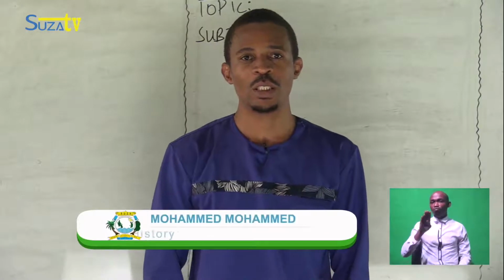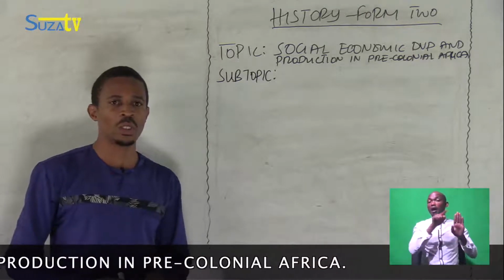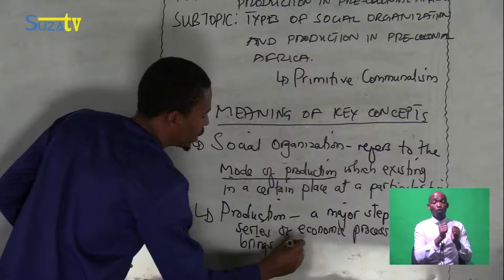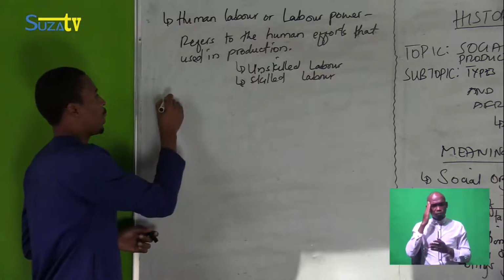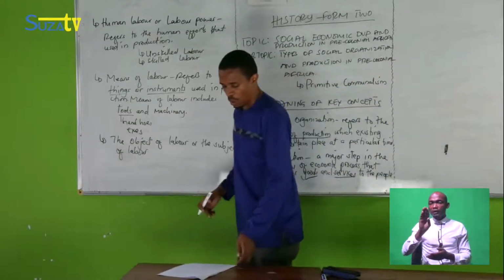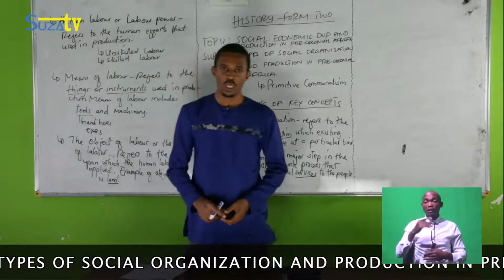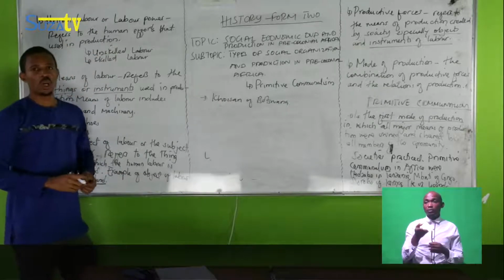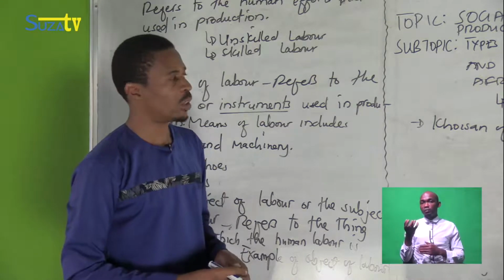HISTORY FORM 2 Topic-Key Concept of Social Economics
Ministry of Education and Vocational Training Zanzibar- -Key Concept of Social Economics